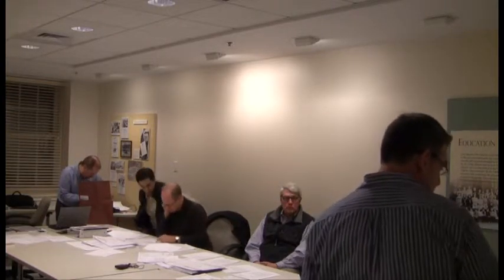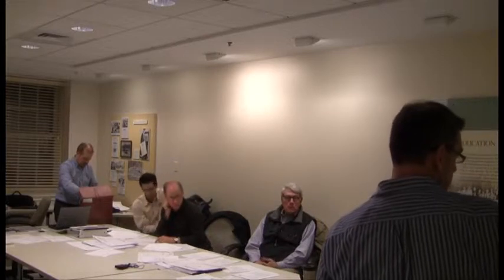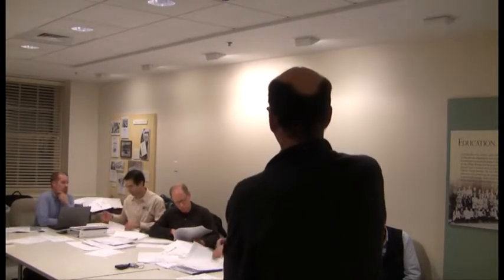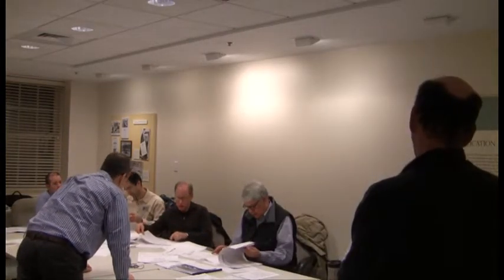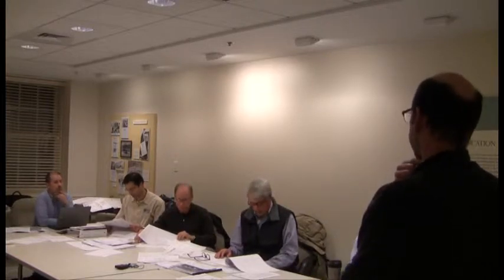Weston MA Planning Board 1/7/2014: 9:35 - 103 Conant Road - RGFA + Scenic Road Site Plan Review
Presented to the community by
Diana Chaplin

9:00 PM -- Public Hearing -- RGFA and Scenic Road Site Plan Review -- 103 Conant Road: The Planning Board will hold a public hearing on a Scenic Road application for 103 Conant Road, where the proposed house is located on a Scenic Road and exceeds the Residential Gross Floor Area provision to the Zoning By-Law. The Applicant is Jefrey Bump. The proposed house is 4,633 SF. and the lot size is 40,573 square feet.

PLANNING BOARD
PROPOSED AGENDA
The Weston Planning Board will meet on Tuesday, January 7, 2014 at 7:30 P.M., in the Weston Town Hall, 11 Town House Road, Weston, MA, relative to the following agenda items:
Note: Items may not be discussed in the order listed

7:30 PM -- General Business
- Opportunity for Public Comment
- Town Planner Updates
- Approval Not Required (ANR) Plan Endorsement -- 85 Oak Street, Weston MA

7:45 PM -- Public Hearing -- RGFA Site Plan -- 65 Tyler Road: The Planning Board will hold a public hearing on the site plan approval application for 65 Tyler Road, where the applicant proposes the conversion of unfinished space above the garage to living space, thus exceeding the Residential Gross Floor Area provision to the Zoning By-Law. The Applicants are Richard & Julie Miller. The proposed house is 4,521 SF. and the lot size is 41,240 SF.

8:00 PM - Public Hearing -- RGFA and Scenic Road Site Plan Review -- 144 Newton Street: The Planning Board will hold a public hearing on the site plan approval application for 144 Newton Street, where the proposed house is located on a Scenic Road and exceeds the Residential Gross Floor Area provision to the Zoning By-Law. The Applicant is Kate & Joe Canavan. The proposed house is 7,485 SF.
and the lot size is 2.28 acres.

9:00 PM -- Public Hearing -- RGFA and Scenic Road Site Plan Review -- 103 Conant Road: The Planning Board will hold a public hearing on a Scenic Road application for 103 Conant Road, where the proposed house is located on a Scenic Road and exceeds the Residential Gross Floor Area provision to the Zoning By-Law. The Applicant is Jefrey Bump. The proposed house is 4,633 SF. and the lot size is 40,573 square feet.

9:30 PM -- Public Hearing -- Flexible Development Plan and Density Determination -- Special Permit -- 1 & 5 Concord Road: The Planning Board will hold a public hearing on a Density Determination Plan and Flexible Development Plan Special Permit application for a five lot subdivision on the parcels of land at 1 and 5 Concord Road. The Applicants are Town House Realty Trust and One Concord Road, LLC.

Other Business
- Meeting Minutes
- Miscellaneous Business